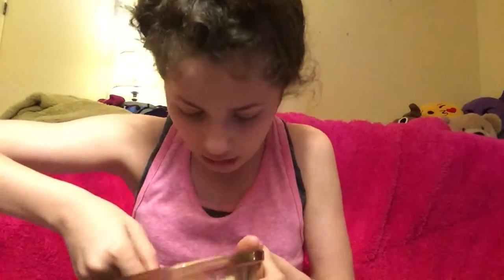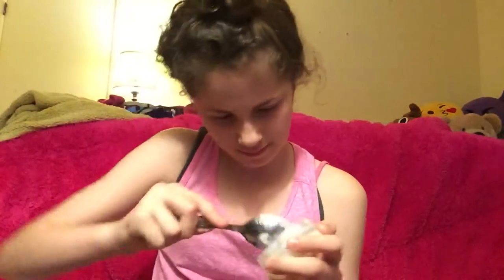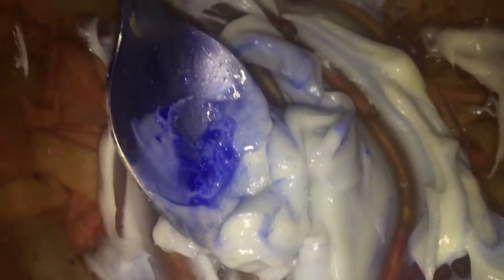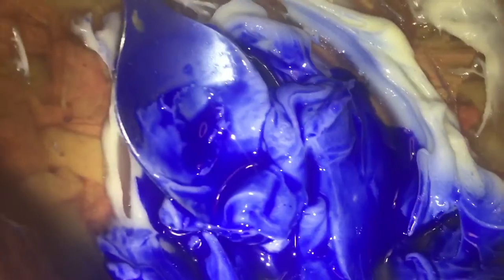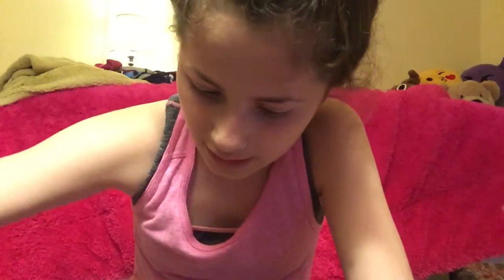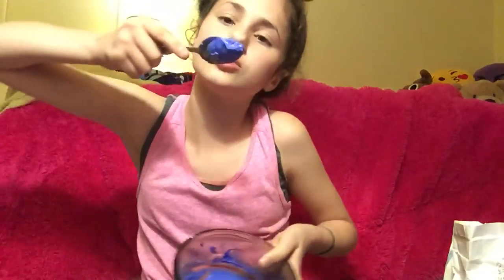DIY face paint with spray on hair dye